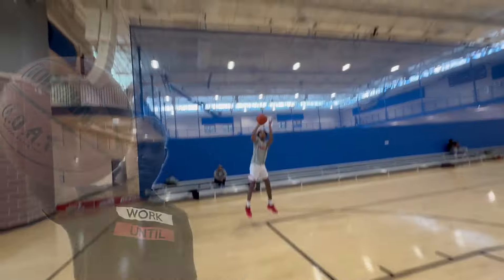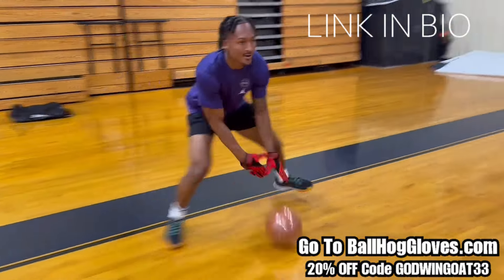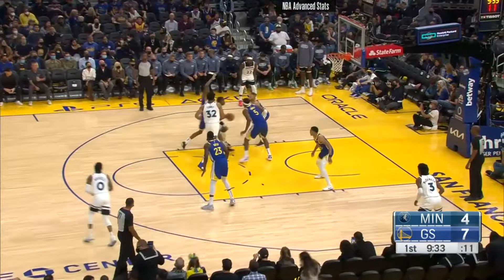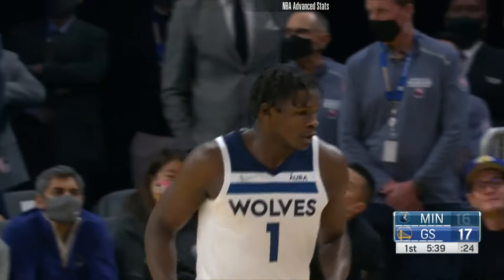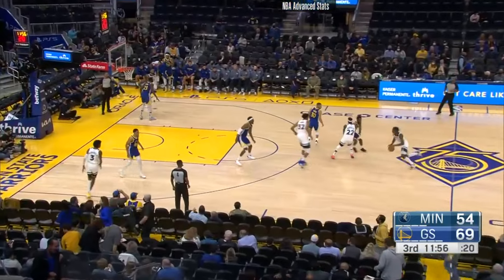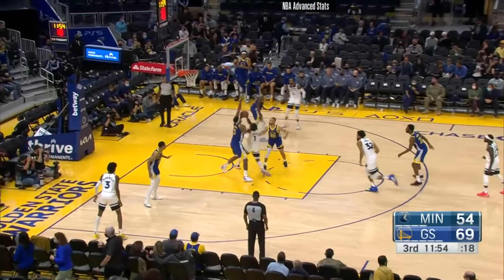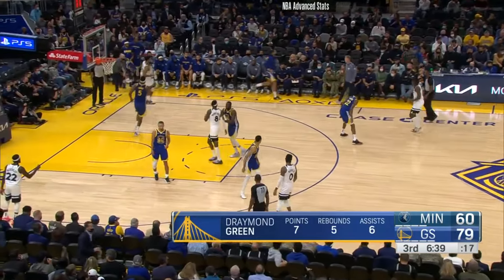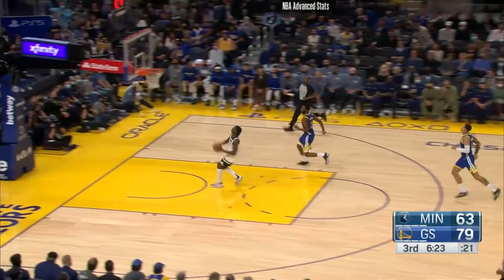Anthony Edwards 48 pts 7 threes 5 asts vs Warriors 21/22 season